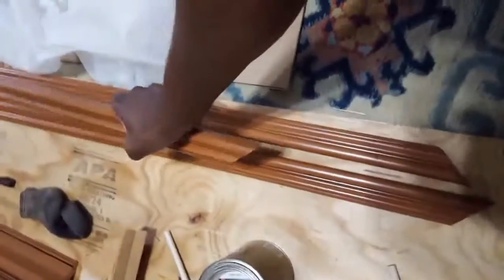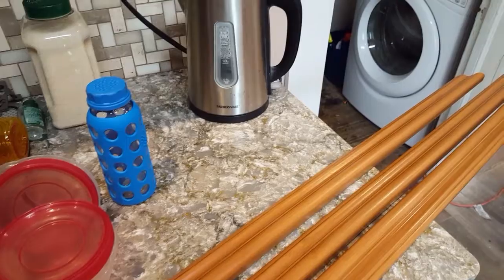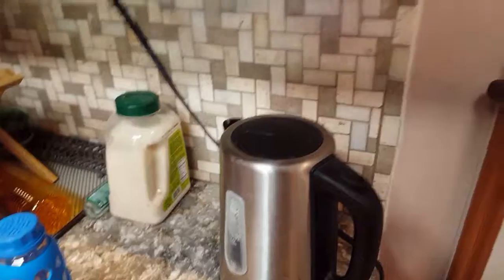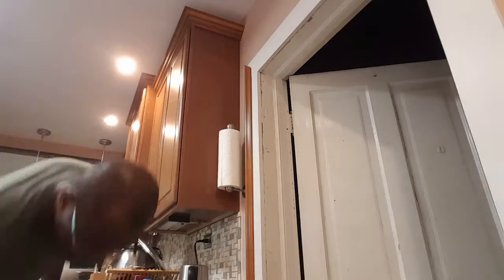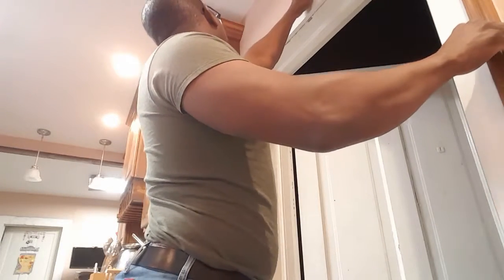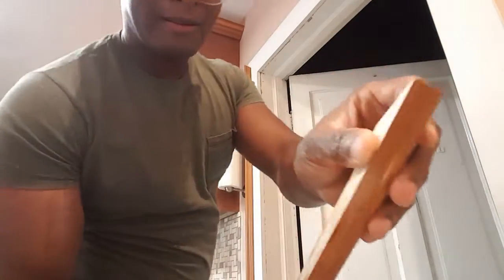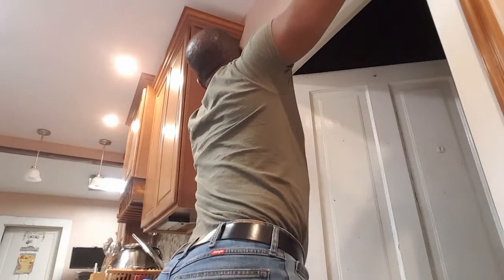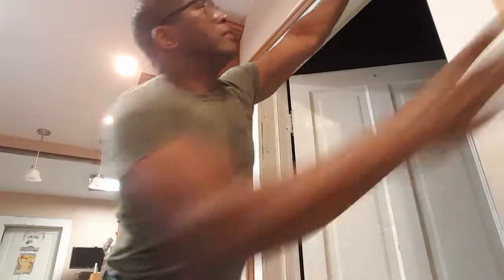Door trim & crown molding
Door trim & crown molding installation